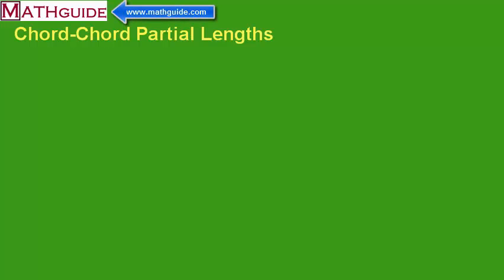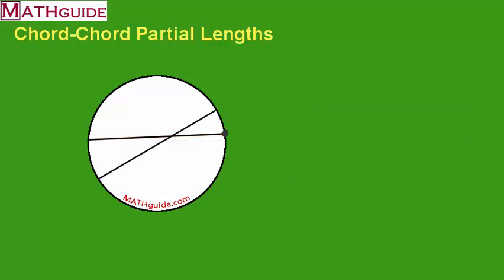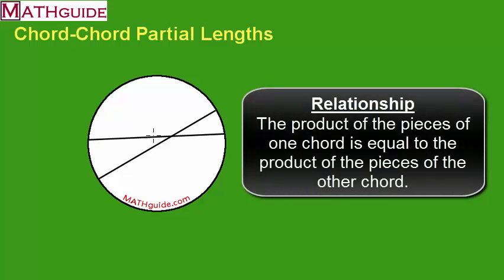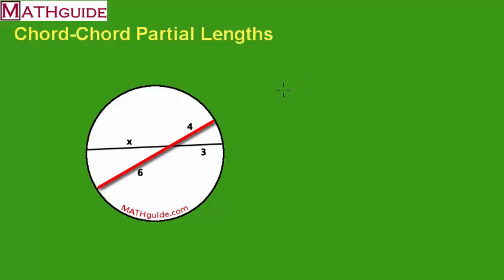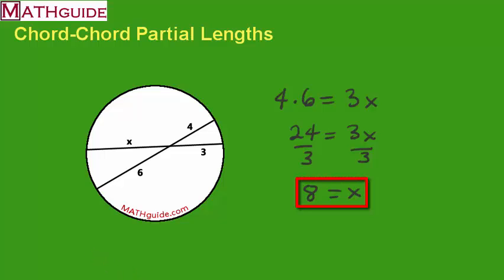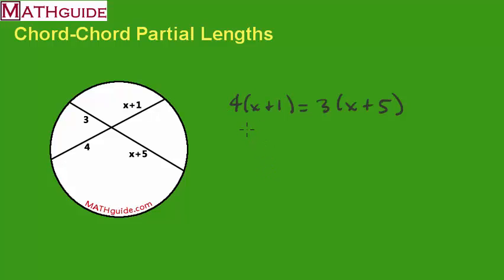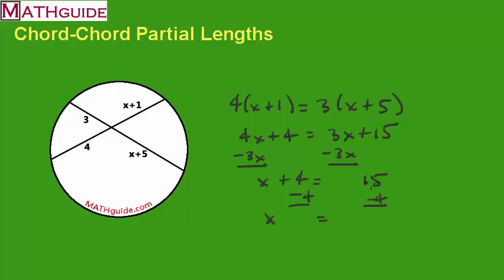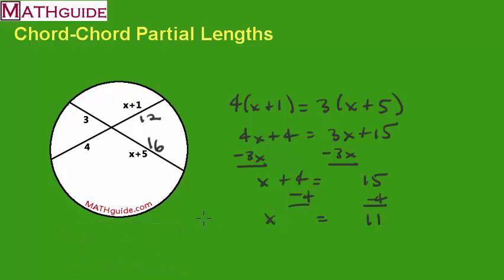Chord Chord Partial Lengths Relationship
This MATHguide video demonstrates how to use the chord chord partial length relationship to solve problems.  The product of the pieces of one chord equals the product of the pieces of the other.